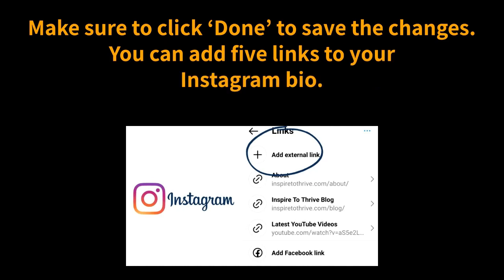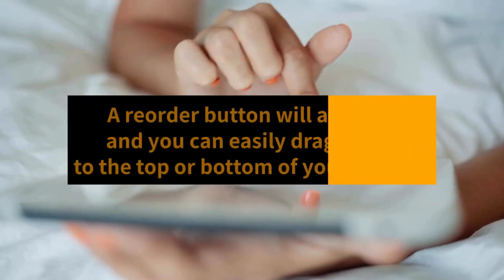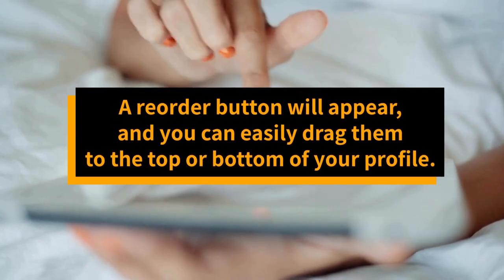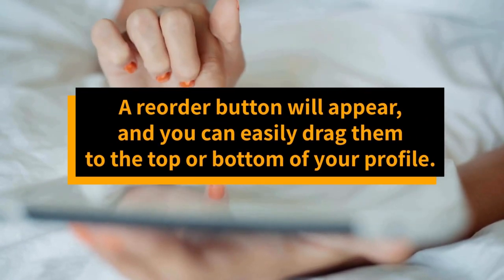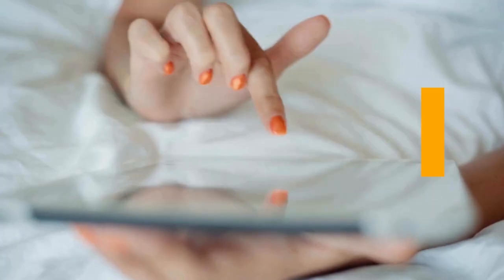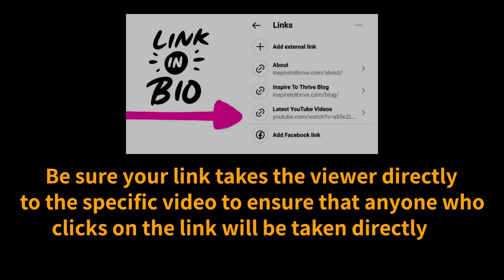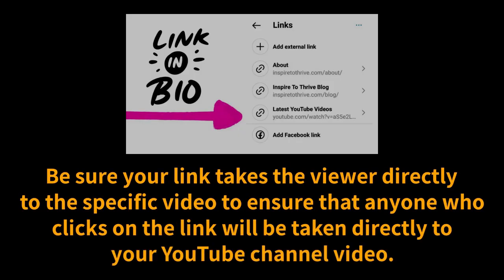How To Put a YouTube Link in Your Instagram Bio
Are you a YouTuber? Do you want to drive more traffic to your YouTube channel? Instagram is a great platform for promoting your videos and gaining more subscribers.

Instagram has been rolling out the capability to use 5 links in your bio. (Do note, your Instagram links are not private if you have a private account) You can add your YouTube links to your Instagram bio.